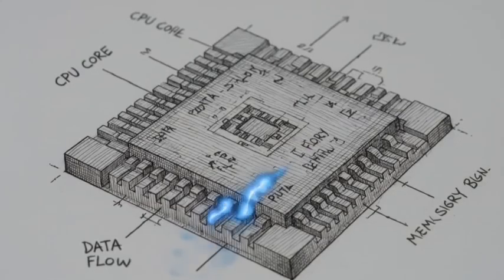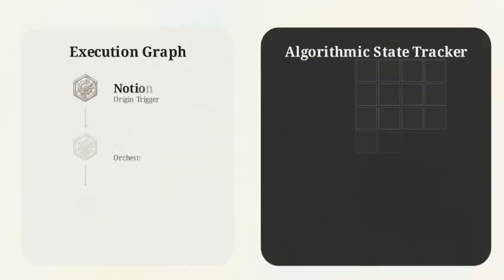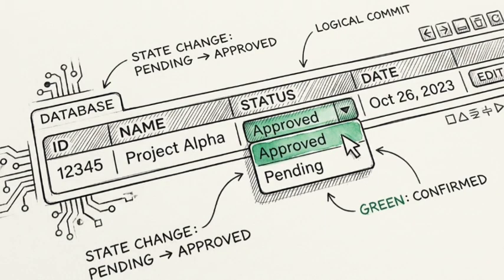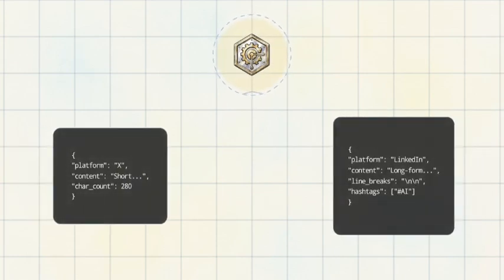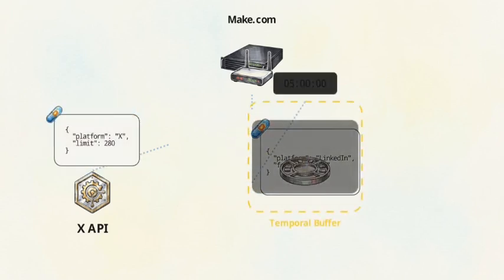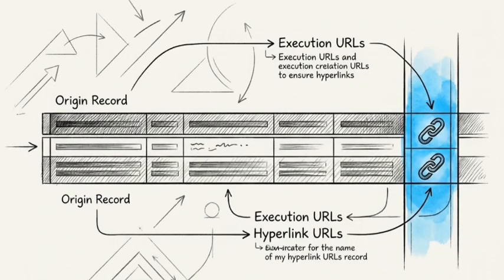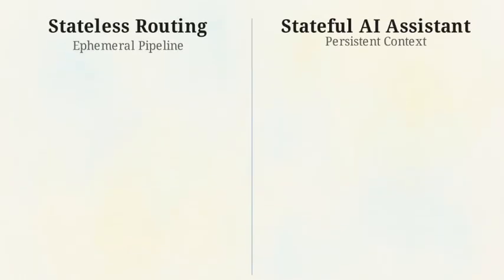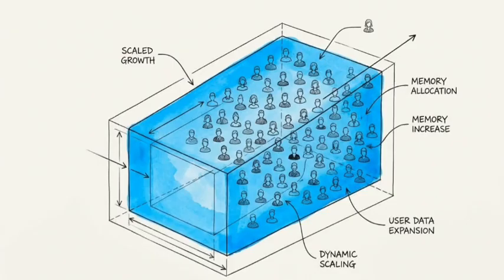July 1, 2026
Struggling to translate complex problems into clean, efficient code? Welcome to The Algorithmic Masterclass & Logic Walkthrough.
In this fast-paced 5-minute breakdown, we strip away the intimidation factor of computer science fundamentals. Whether you are prepping for coding interviews or just want to sharpen your technical problem-solving skills, this guide provides a clear, logical roadmap to mastering algorithms.
What you will learn in this session:
Step-by-Step Logic: Break down daunting problems into manageable pieces.
Decoding Flowcharts: Learn how to visualize your code before you even start typing.
Core Concepts: A quick deep dive into data structures, Big O notation, and efficient logic flow.
Timestamps:
0:00 - Introduction: Why Logic Matters
0:45 - The Foundation of Algorithm Design
1:30 - Visualizing Problem-Solving with Flowcharts
3:00 - Data Structures & Big O Simplified
4:15 - Practical Logic Walkthrough
4:45 - Final Tips & Recap